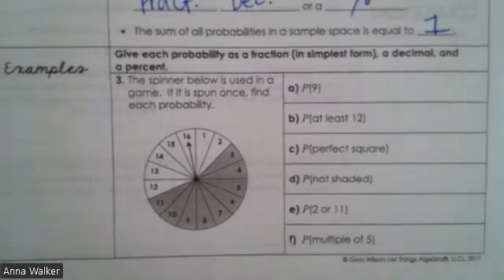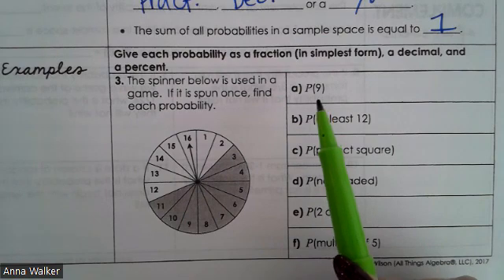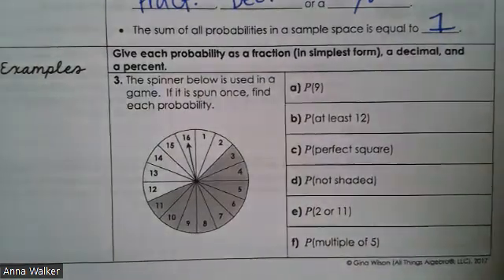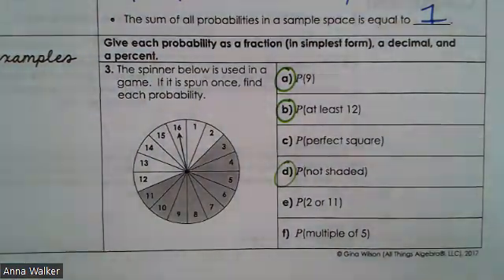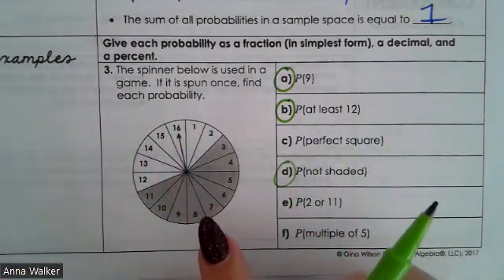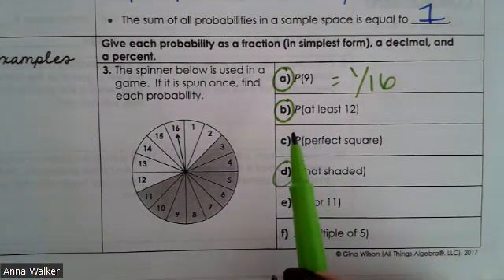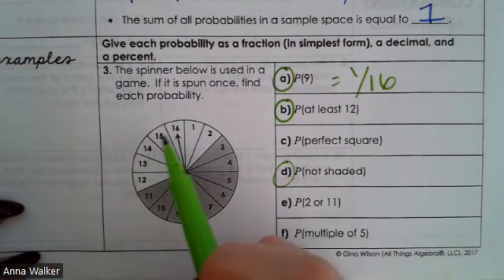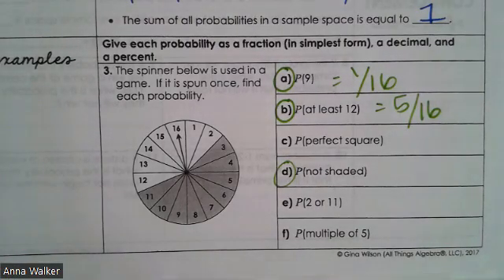Simple Probability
Understand probability vocabulary, how to calculate simple probability and the complement of an event.